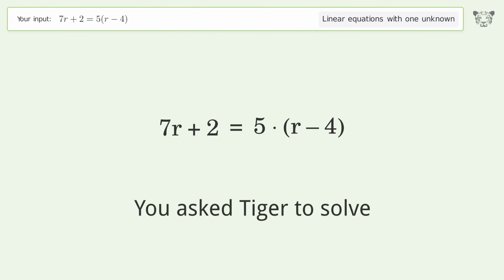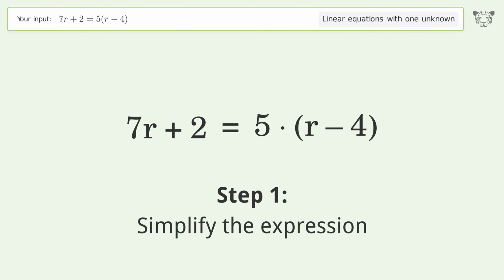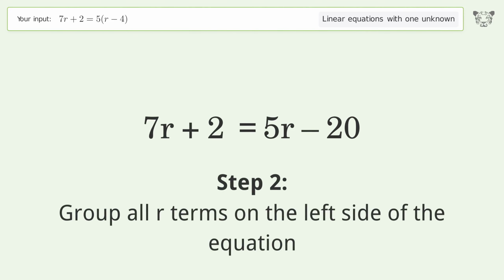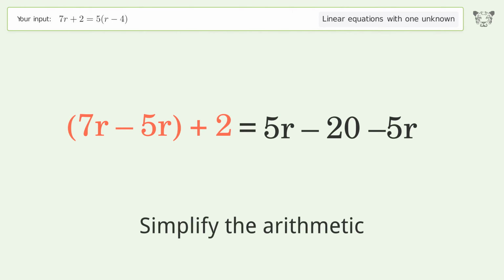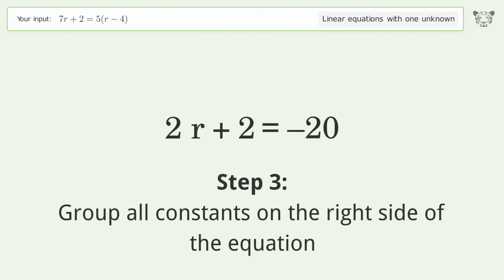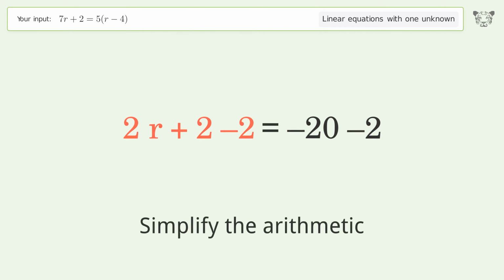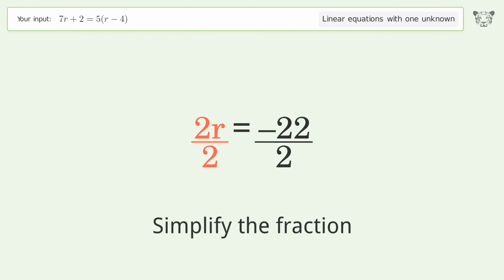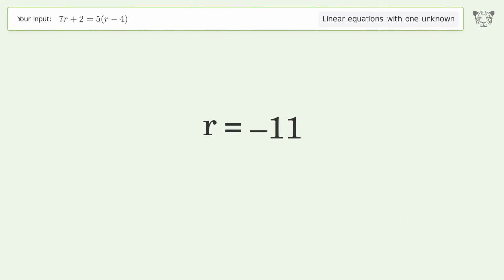Linear equation with one unknown: Solve 7r+2=5(r-4) step-by-step solution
Solving 7r+2=5(r-4) using the linear equation with one unknown solver

for a step-by-step and more tips and tricks for dealing with linear equations with one unknown.